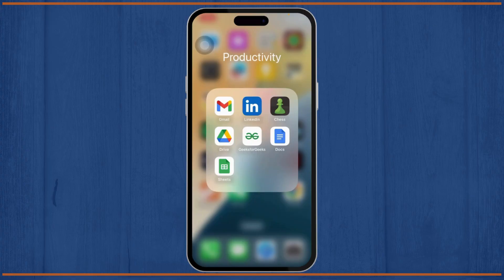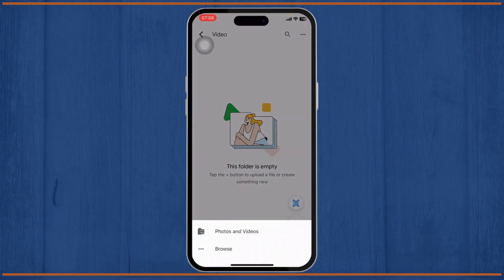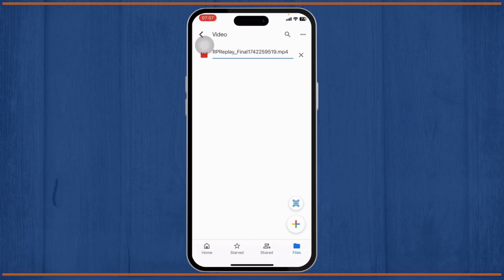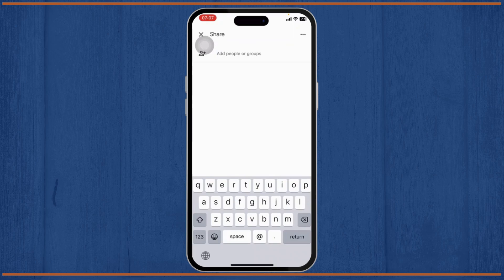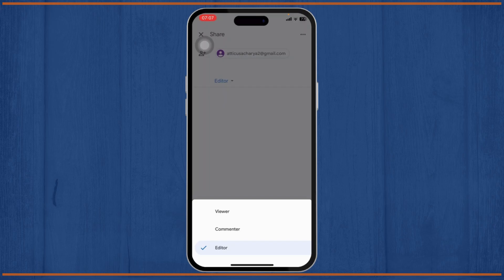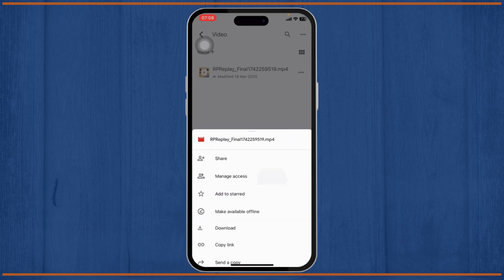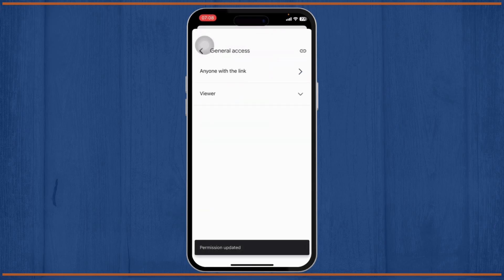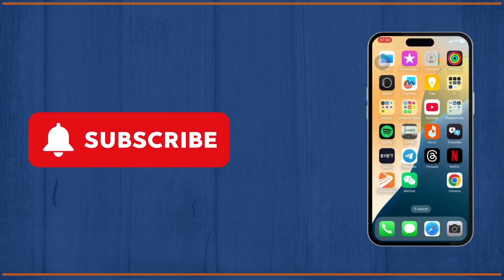How to Send Video on Google Drive in iPhone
Learn how to send video on Google Drive in iPhone with this easy-to-follow tutorial. We'll show you exactly how to upload video on Google Drive using iPhone and how to upload video in Google Drive in iPhone. You'll also discover how to create Google Drive link to share files in iPhone and how to create Google Drive link to share photos in iPhone. If you're wondering google drive how to use or how to upload hd video on google drive, this video will guide you through the process. We'll also cover how to create Google Drive link in iPhone and how to upload photos to Google Drive from iPhone, as well as how to upload video to Google Drive from phone.

Timestamps:
0:00 Introduction
0:25 Step 1: Uploading the Video
1:10 Step 2: Creating and Sharing the Link